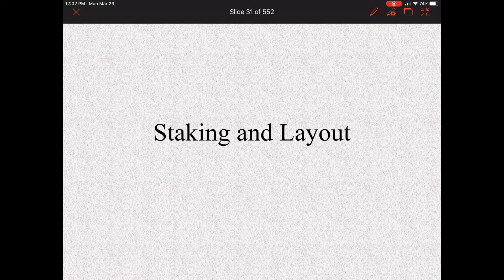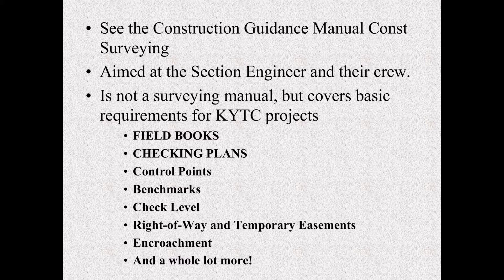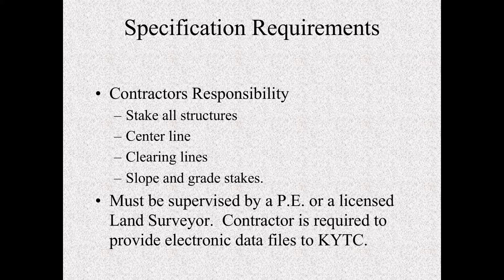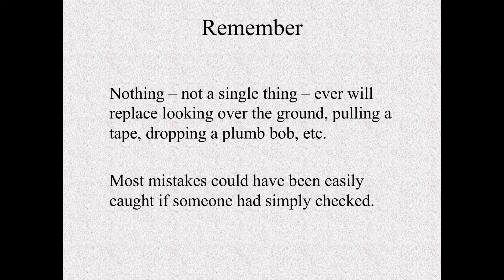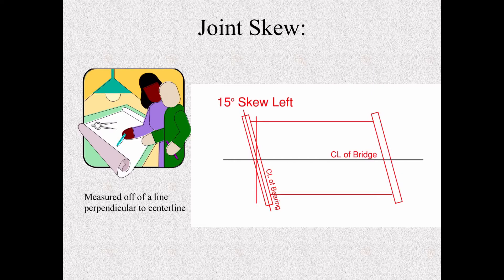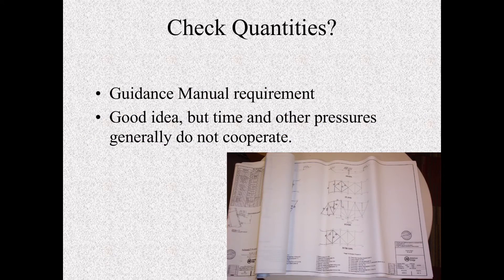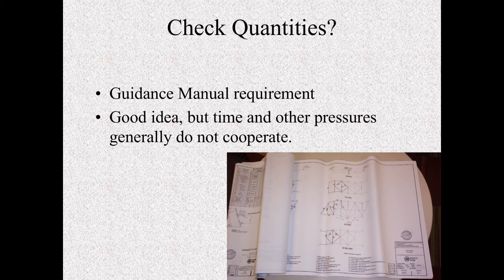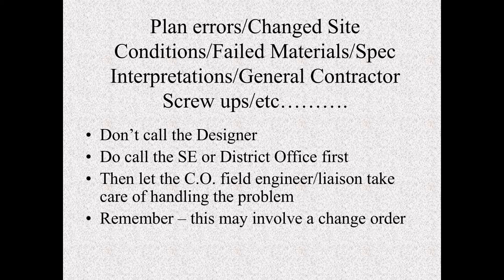Staking and Layout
Session 2 for the KYTC Structure Inspection Level 1 class.